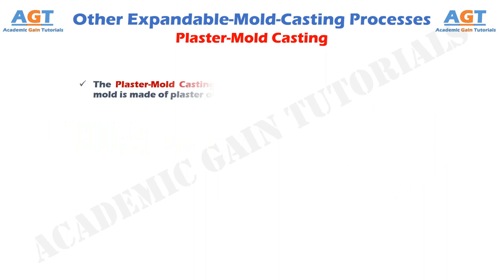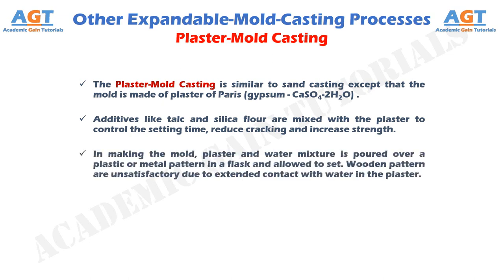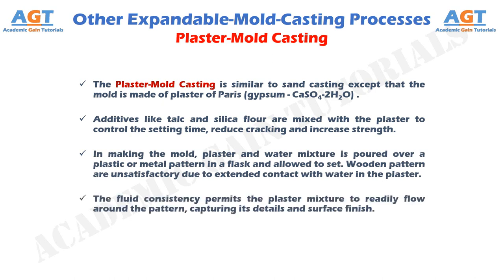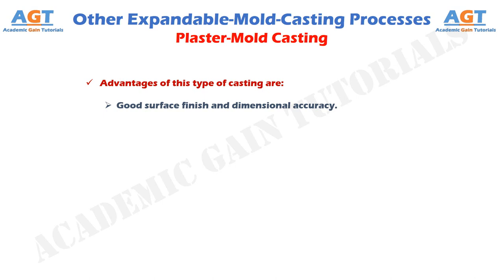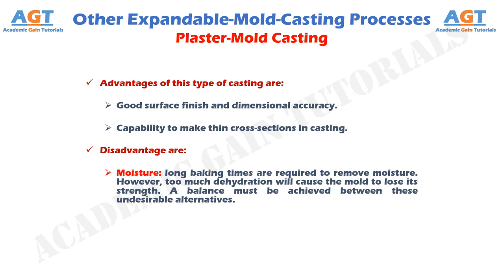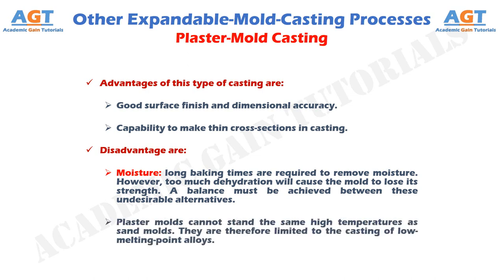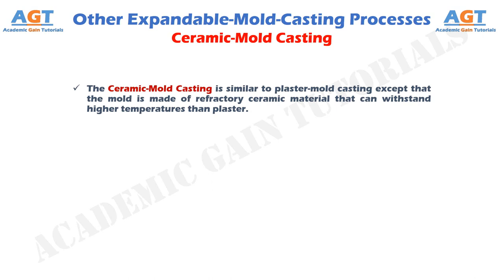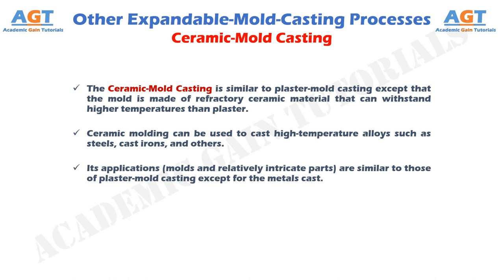Plaster Mold Casting & Ceramic Mold Casting - Expandable Mold Casting Processes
In this class we will discuss in details about Plaster Mold Casting & Ceramic Mold Casting, along with their steps, advantages, disadvantages, and necessary examples.